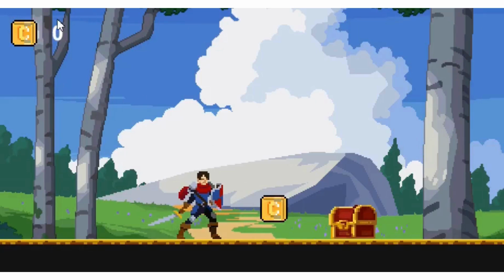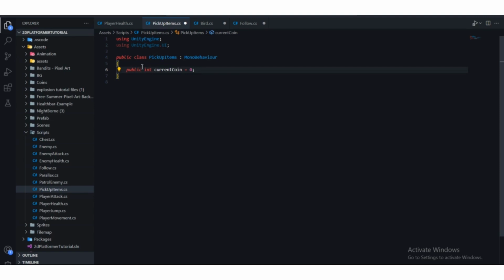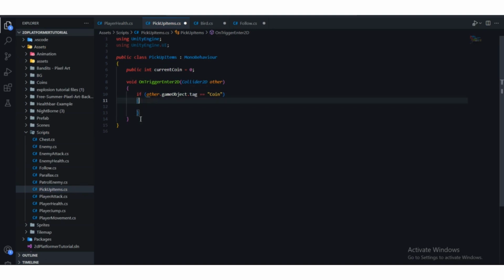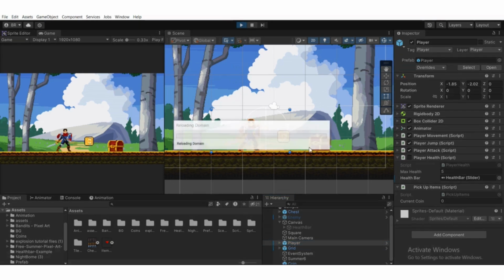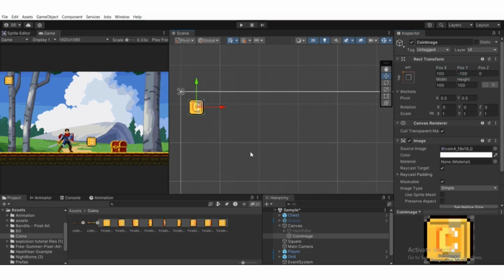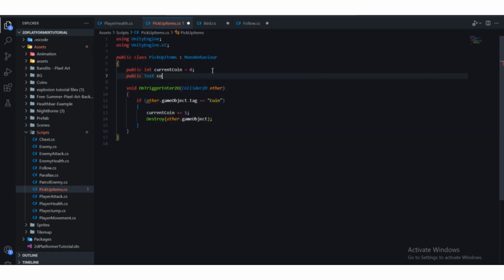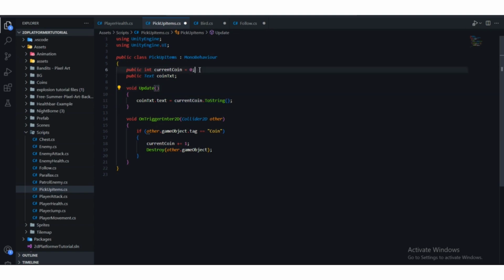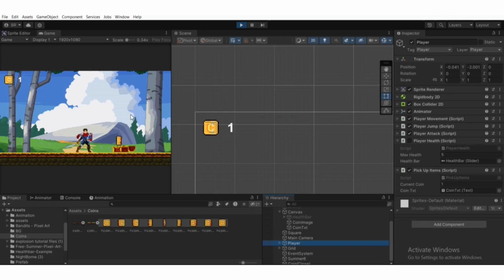How to make collectable coins and ui for beginners unity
In this video I have explained about making collectable coins and updating it ui for beginners in unity!